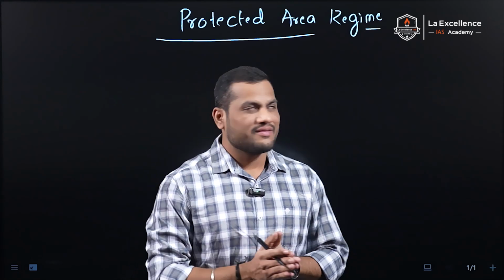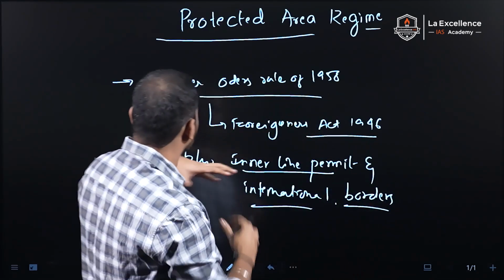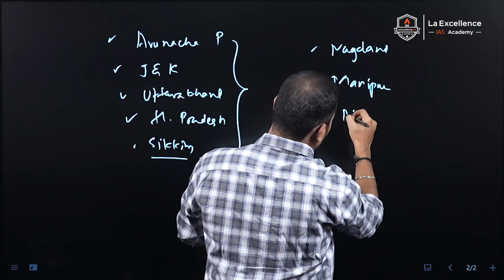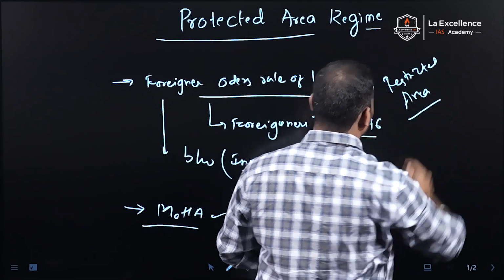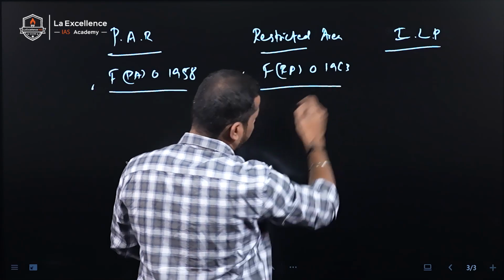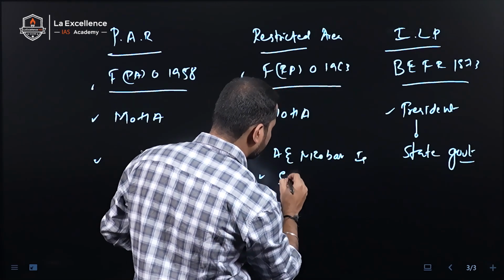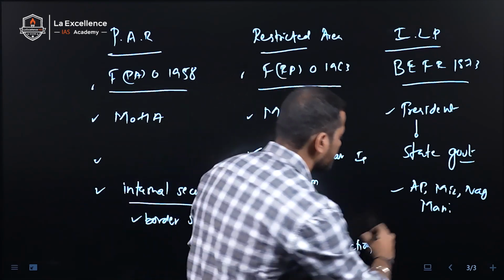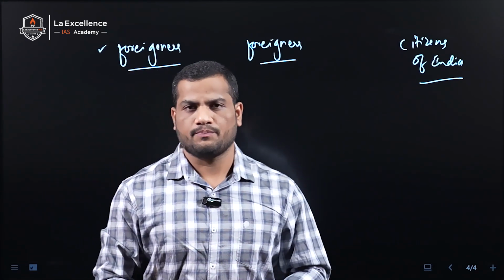Protected Area Regime | 24.12.2024 | LaEx Learnings | Mr. Fakkiresh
LaEx Learnings provides a wide range of UPSC Topics, such as Current Affairs, Contemporary Issues, and Static Concepts, in a Short and Crisp Manner to Give Aspirants basic understanding and Conceptual Clarity.

Phone:
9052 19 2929/ 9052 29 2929